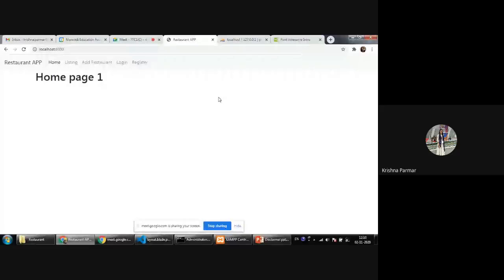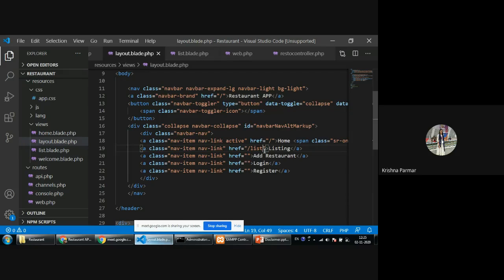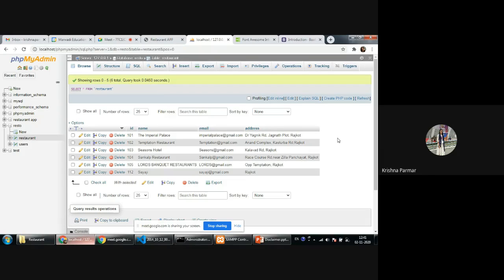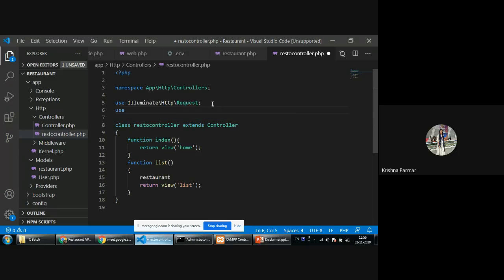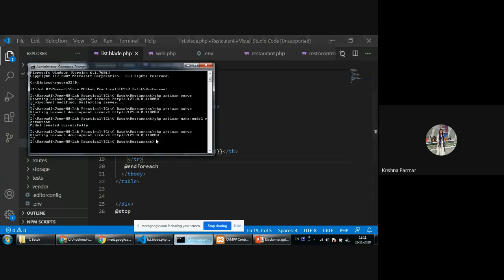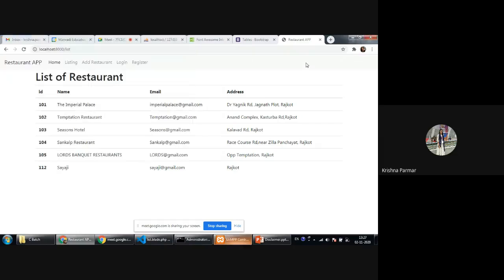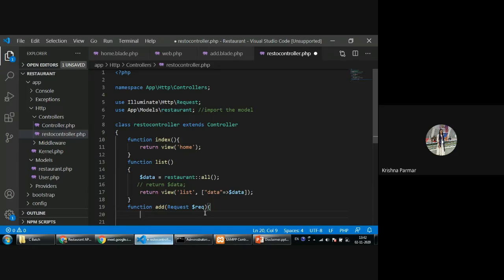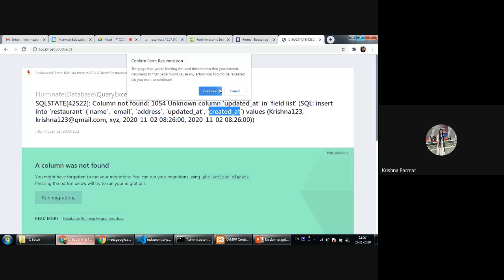7TC1 AWT KP Batch C 2020 11 02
Tutorial 4: Small Project using Laravel(Fetch data and insert data in database)